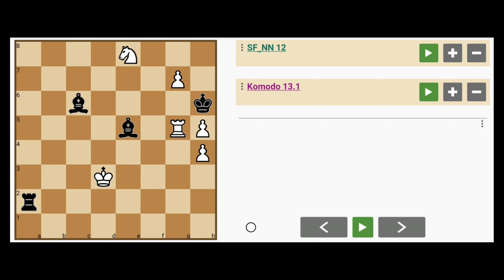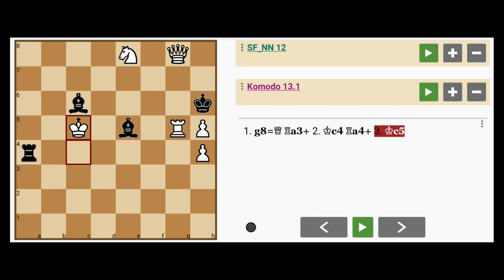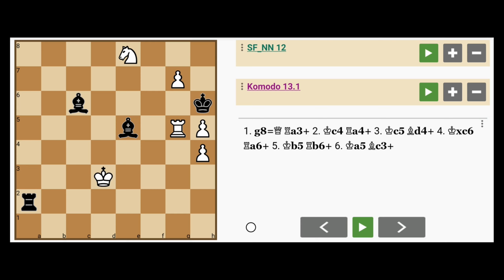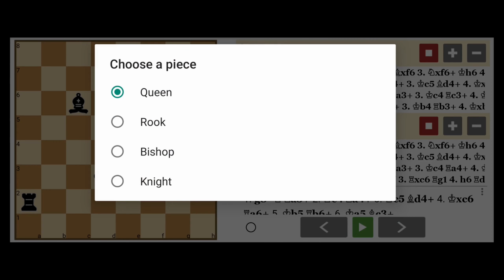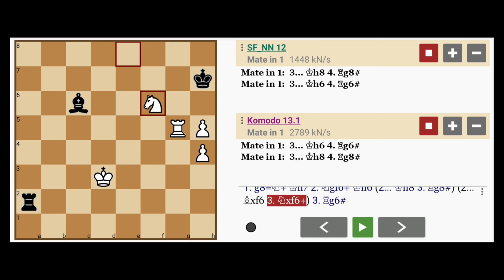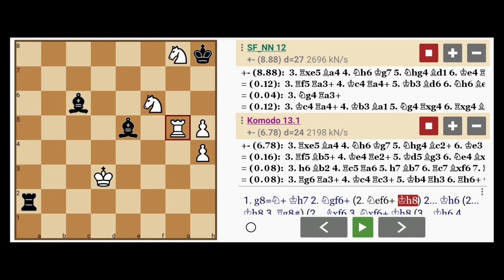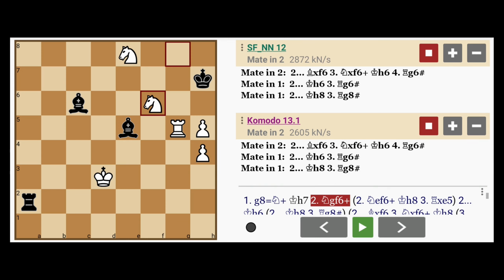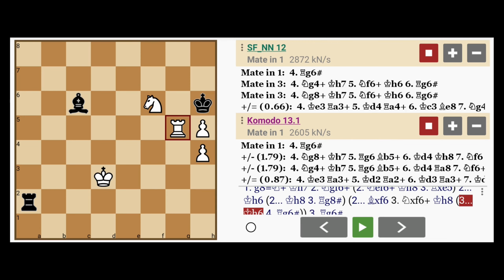This Pawn Underpromotes... but Why? (Mate in 4)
Now, this is a 'KRNPPP vs krbb' chess construct generated by a computer program, Chesthetica, using the computational creativity approach which doesn't use any kind of traditional AI or even deep learning.

FEN: 4N3/6P1/2b4k/4b1RP/7P/3K4/r7/8 w - - 0 1

Software: Analyze This (Pro)